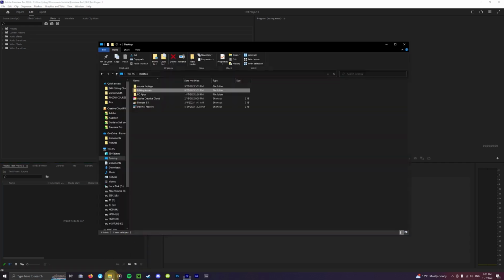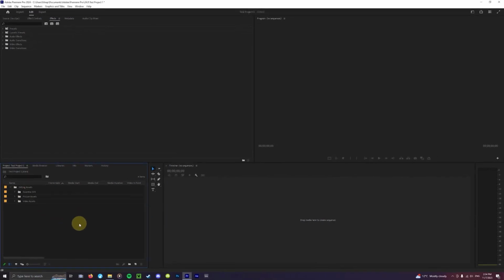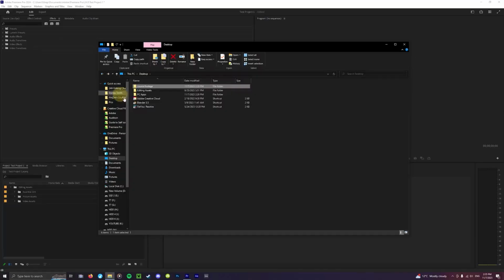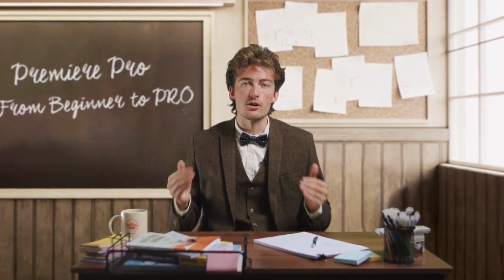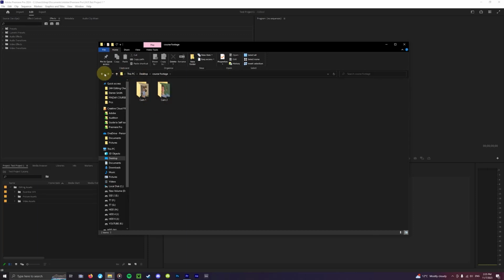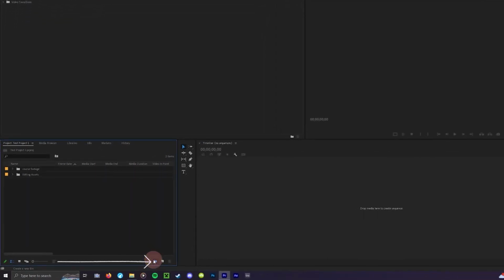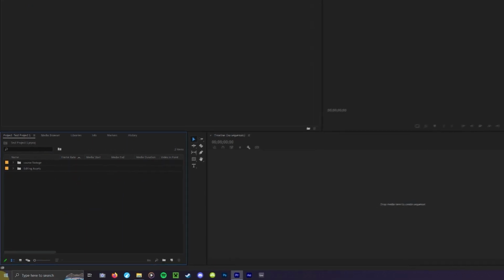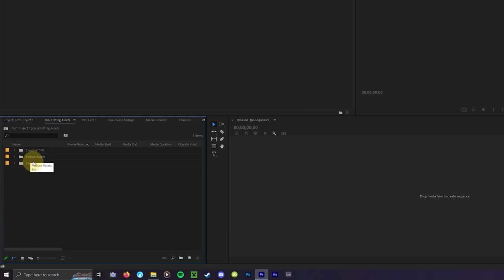Importing Footage & Media in Premiere Pro